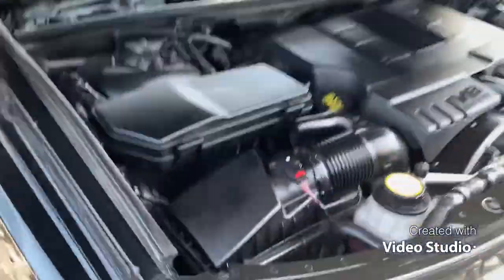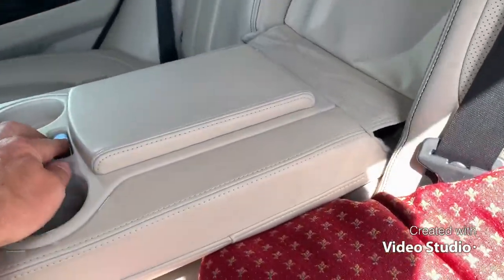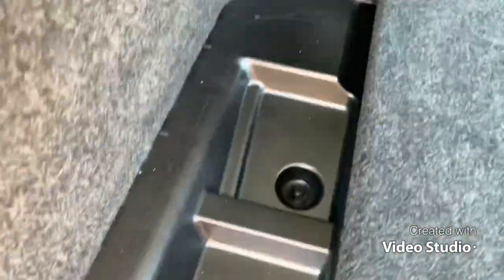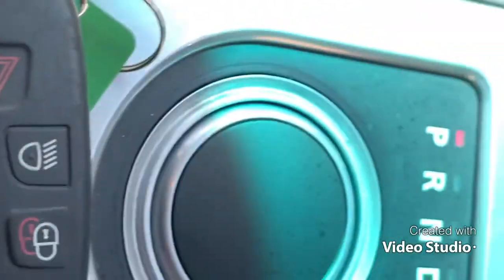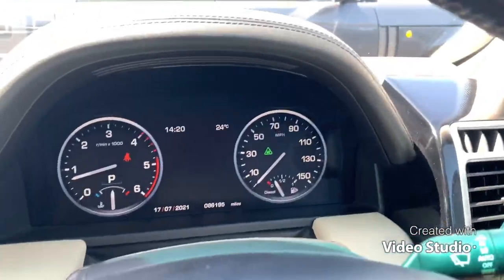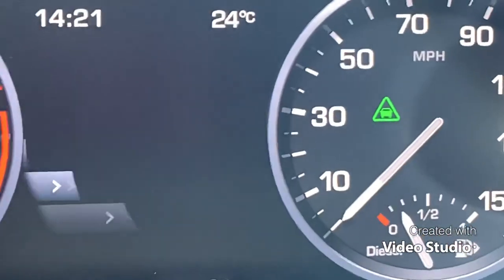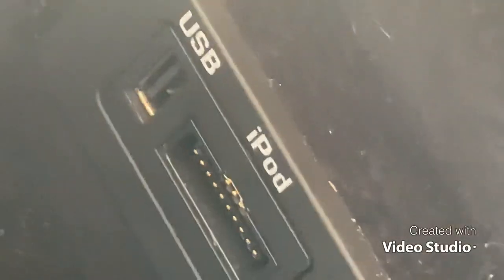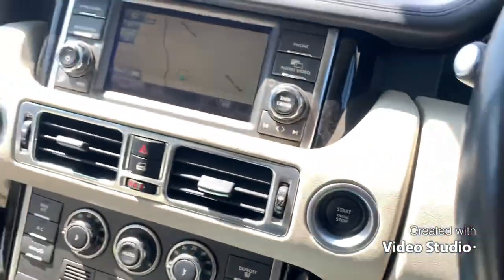Range Rover Vogue SE 2012, with Autobiography Upgrades and Forward Alert, etc.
61 registration, VOGUE SE, the very best of these, Top Of The Range,  Lower than average Mileage but still priced very low, above average condition, 4.4 Vogue Se(Higher Spec than Westminster models), rare in this exceptional condition, rear entertainment(upgraded), paddle-shift gear change with 8 speed gearbox, We have Inspected this vehicle to RAC standards before we purchased it, as we always do, it is mechanically sound, drives extremely well, probably the best example on the market today. Viewing is Essential and delivery can be arranged in the UK at cost., please see Video and Pictures, we have now uploaded a build sheet and have added pictures of this to the advert, for your attention., we have endeavoured to tick all of the correct boxes on the Autotrader system when placing this advert, yet sometimes items are not listed, that are actually fitted on the vehicle, likewise, some extras are listed as fitted on the vehicle that are actually not fitted, please be aware of this and do your own checks before purchase, however, there is a build sheet available with particular this vehicle., … , 6 months warranty, Next MOT due 01/06/2022, Last serviced on 15/02/2021 at 85,584 miles, Full service history, Excellent bodywork, Beige Full leather interior -
please see Video and Pictures, we have now also uploaded  a build sheet and have added pictures of this to the advert, for your attention.